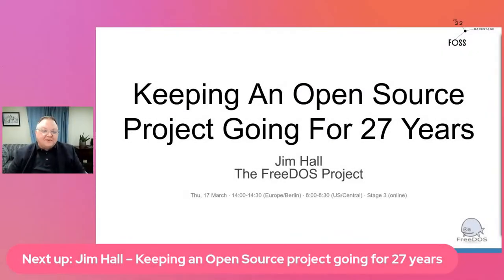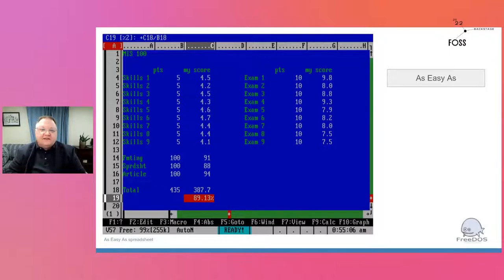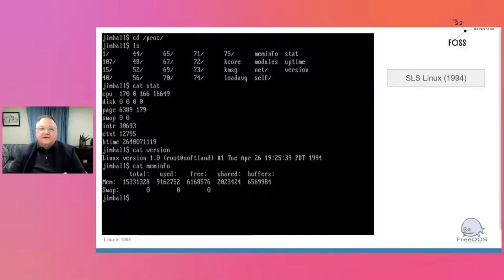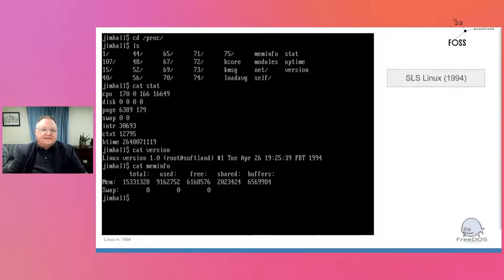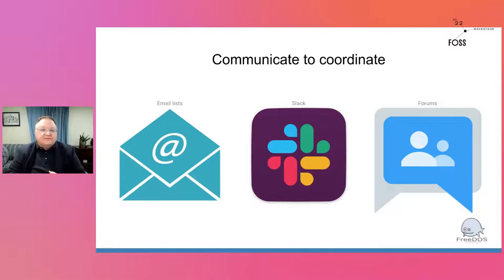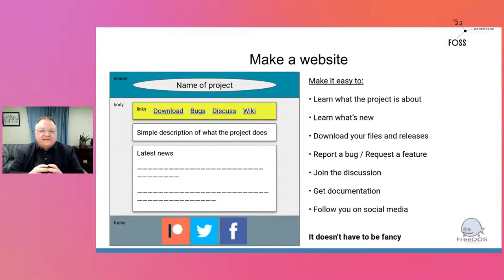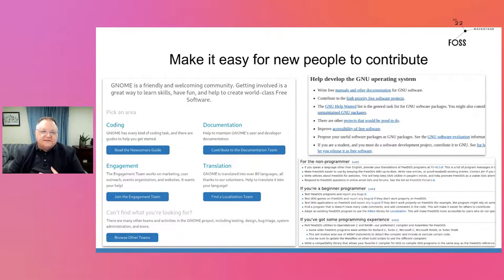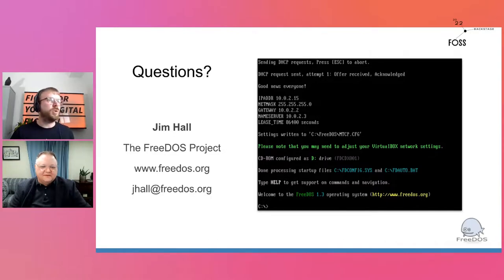FOSSBack: Jim Hall – Keeping an open source project going for 27 years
FreeDOS is the little project that could. We started the FreeDOS Project in 1994 to create an open source DOS operating system. While DOS is no longer the dominant operating system like it was in the 1980s or early 1990s, FreeDOS remains active after 27 years. We have an engaged developer community that continues to create new DOS programs and add new features to FreeDOS. In this talk, I'll share how we started FreeDOS, and best practices to how we've engaged the FreeDOS community to keep it going strong.